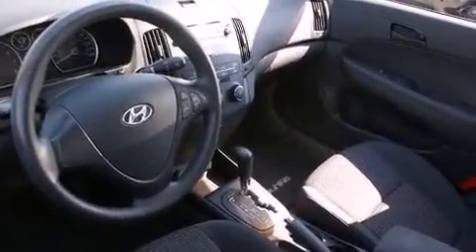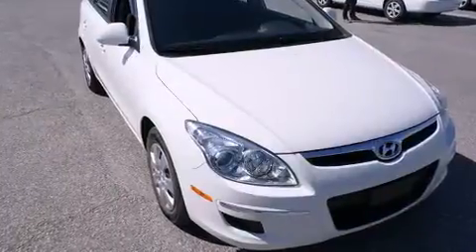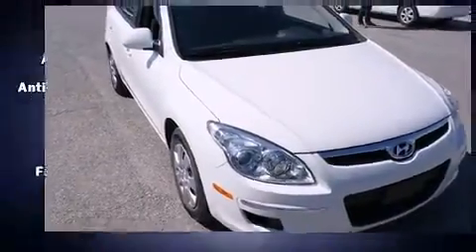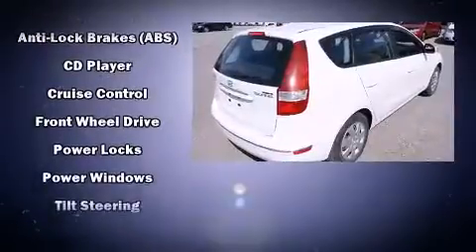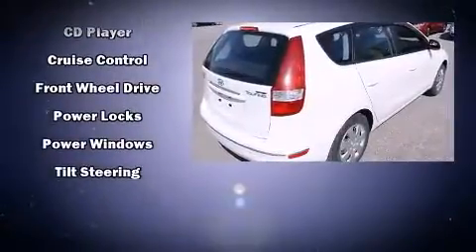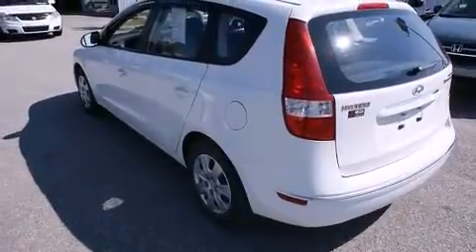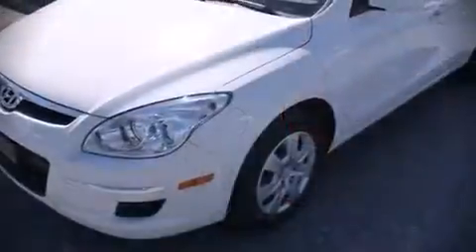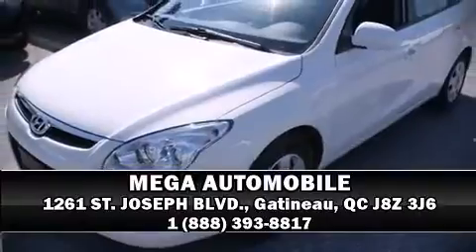2011 Hyundai Elantra TOURING in Gatineau, QC J8Z 3J6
MEGA AUTOMOBILE
1261 ST. JOSEPH BLVD.

Familiarize yourself with the 2011 Hyundai Elantra Touring. It features a front-wheel-drive platform, an automatic transmission, and a 2 liter 4 cylinder engine. All of the premium features expected of a Hyundai are offered, including: a tachometer, adjustable headrests in all seating positions, front bucket seats, air conditioning, tilt steering wheel, an overhead console, and power windows. Storage solutions are integrated throughout the interior, demonstrating thoughtful attention to detail. Audio features include a CD player with MP3 capability, and 4 speakers, providing excellent sound throughout the cabin. Hyundai ensures the safety and security of its passengers with equipment such as: dual front impact airbags with occupant sensing airbag, ignition disabling, and 4 wheel disc brakes with ABS. We'd also be happy to help you arrange financing for your vehicle. Stop by our dealership or give us a call for more information.